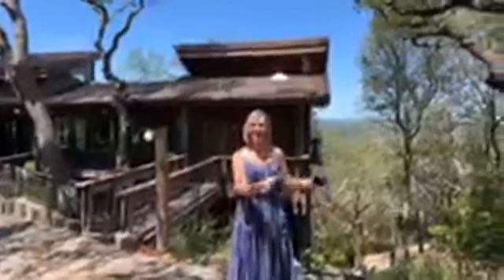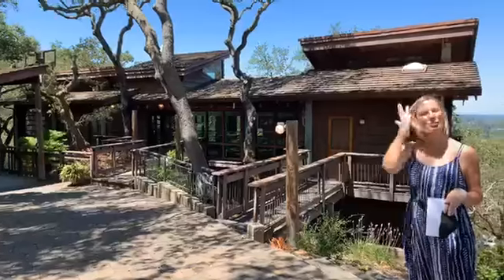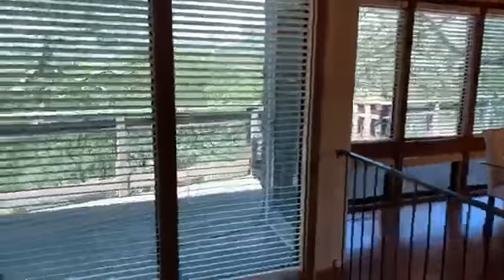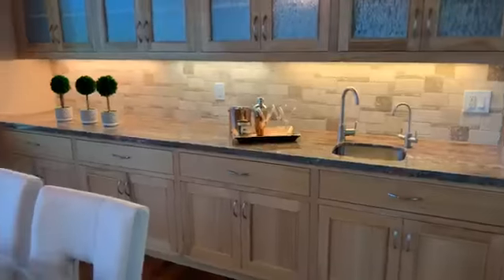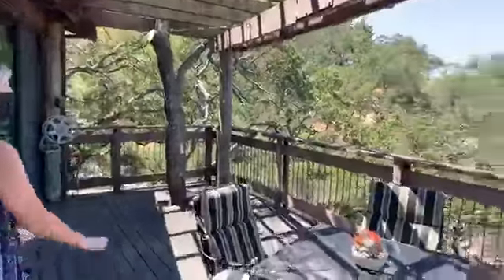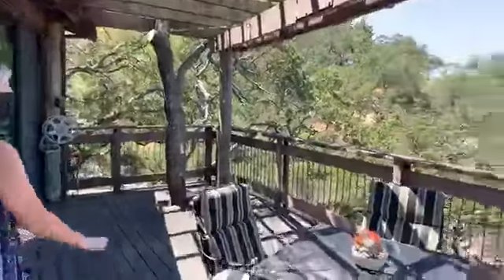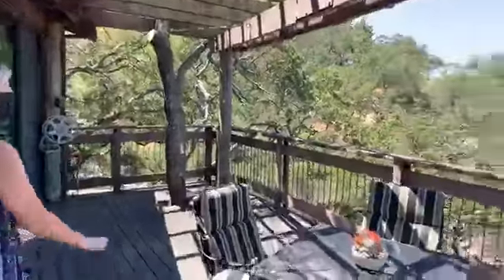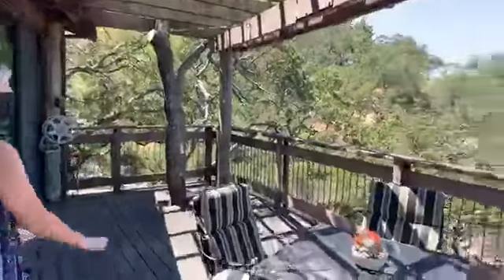Luxury Home *Virtual* Open House Tour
This home is located in the hills of Los Gatos and has gorgeous city-lights views of Silicon Valley.  Listed for $2.495M it's a one of a kind pole-architected home in the tree tops with floor to ceiling windows and gorgeous interior finishes.